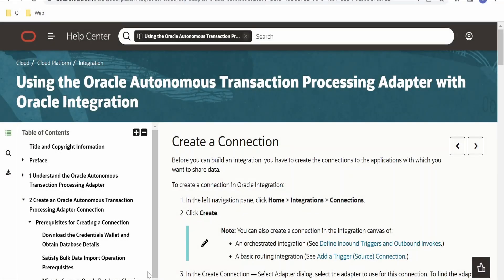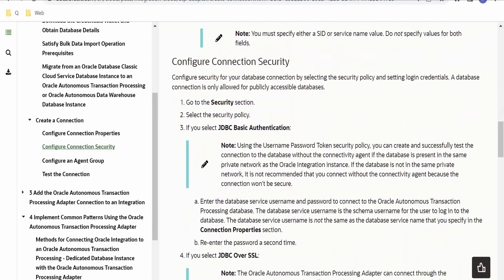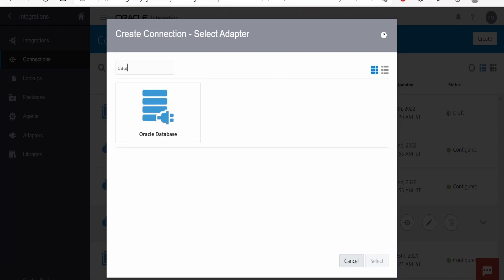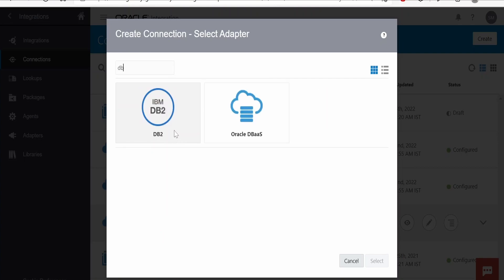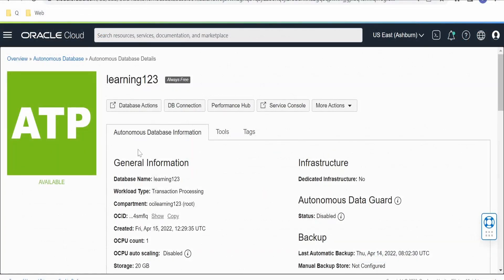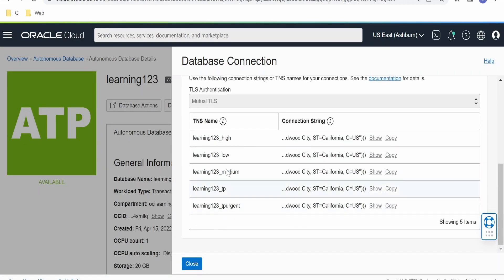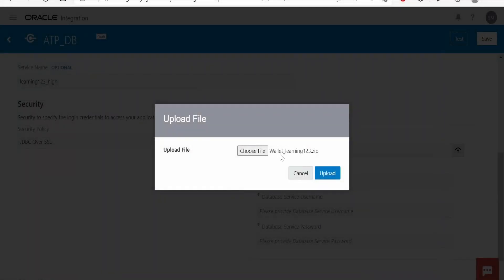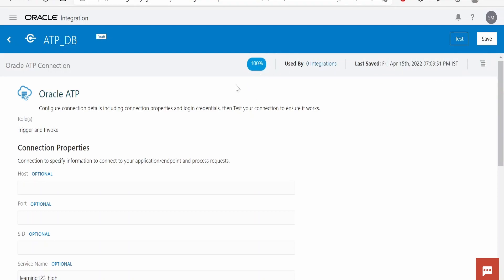How to create Oracle ATP database connection in Integration (OIC) ? Oracle Integration | ATP DB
With this video we will learn How to create Oracle ATP database connection in Integration (OIC) ? Oracle Integration | Configuration | ATP database

0:00:03 - What you'll learn with this tutorial
0:00:10 - Documentation walkthrough
0:00:34 - Create Oracle ATP connection
0:01:36 - Download Database/DB wallet (Instance wallet) from Oracle Cloud
0:02:40 - Validating Oracle ATP connection